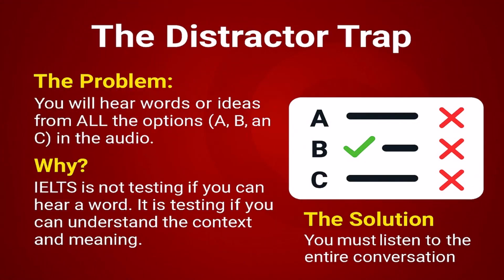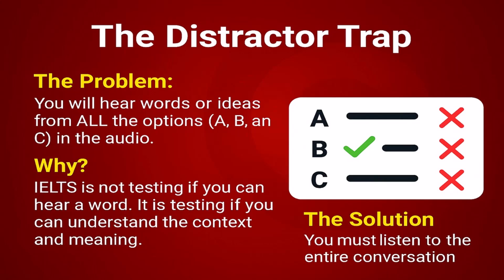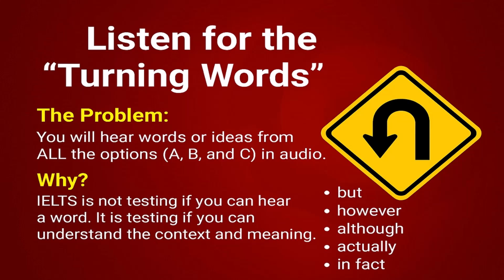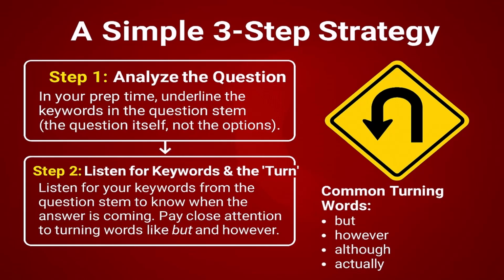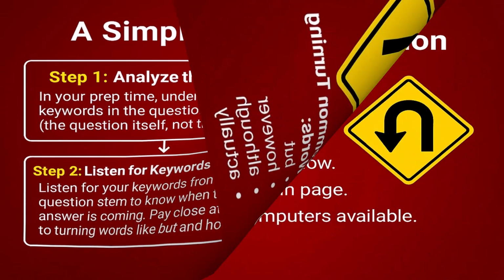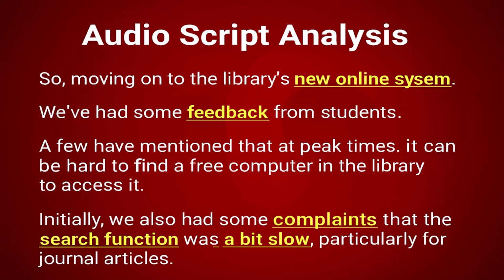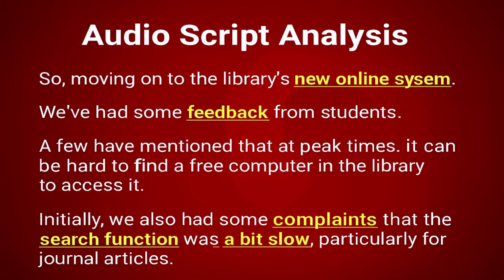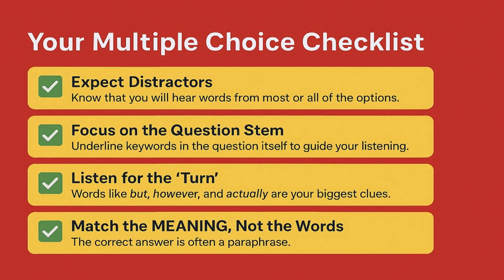How to Outsmart IELTS Multiple Choice Traps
Level up your IELTS Listening with Video 6: Multiple Choice (Single Answer).
We break the #1 trap—all options are mentioned—and show you how to catch the correct choice using the TURN (“but, however, actually”). Then apply a 3-step strategy:
1. Analyze the question stem (underline keywords).
2. Listen for keywords & the TURN to spot the switch.
3. Match the MEANING, not the words (paraphrase wins).
We finish with a live analysis of a real-style item so you can see the tactic in action.
You’ll learn
• Why distractors sound correct—and how to ignore them
• The exact turning words that signal the real answer
• A repeatable, calm 3-step method for Sections 2 & 3
Next video: Advanced Multiple Choice (Multiple Answers)